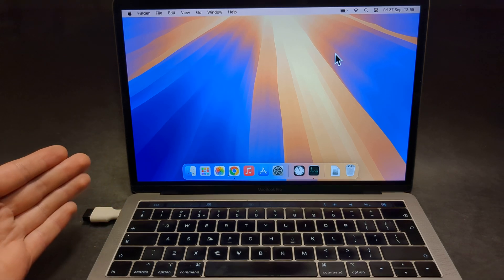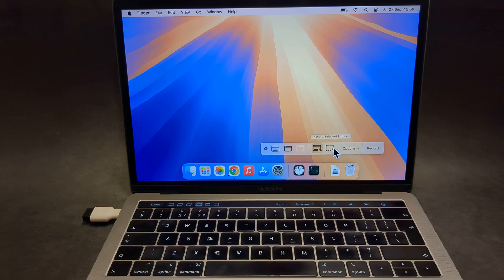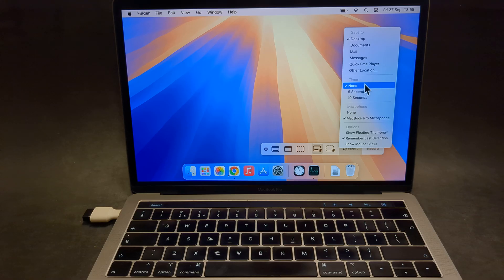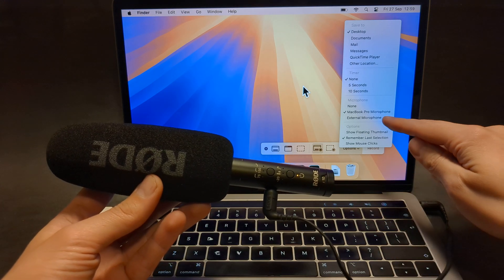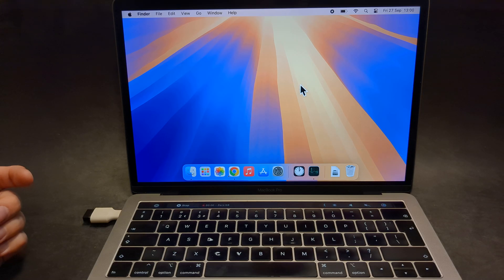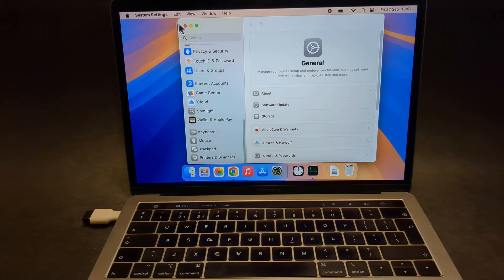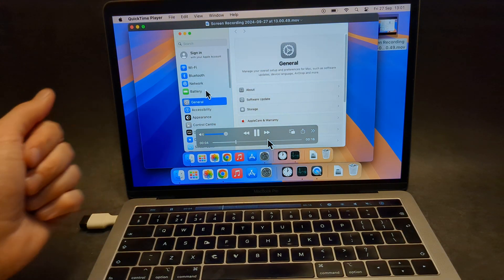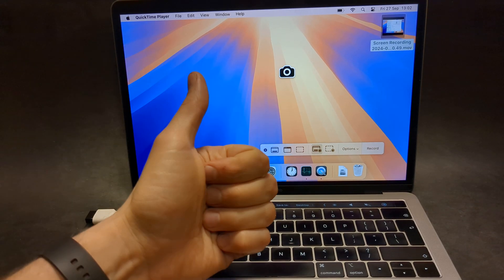How to Screen Record on MacBook Pro & Air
How to Record Screen of MacBook Pro & MacBook Air